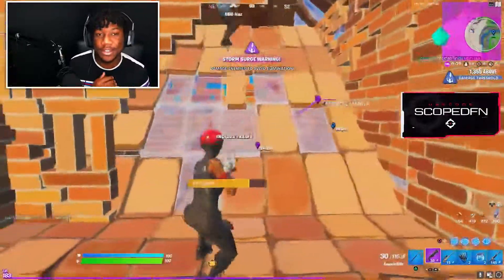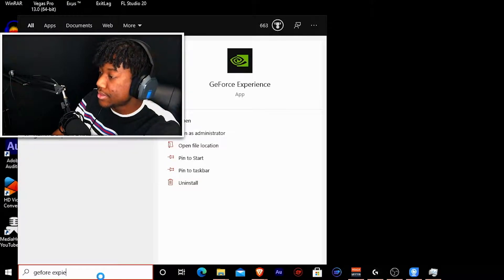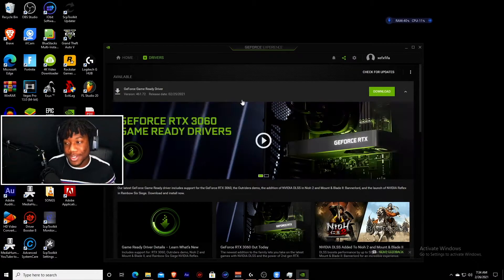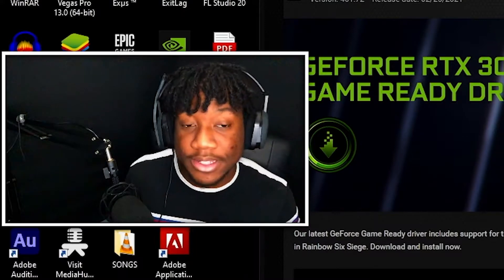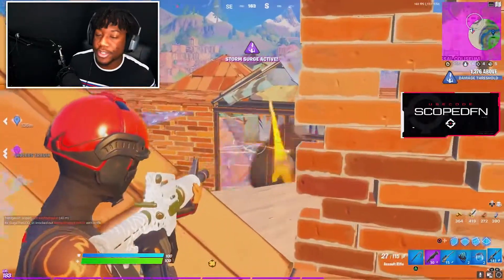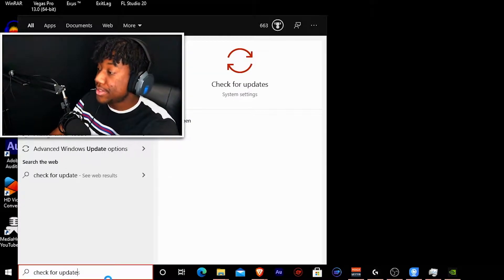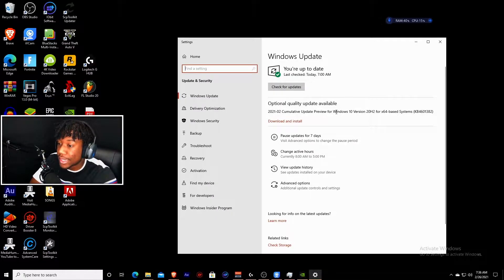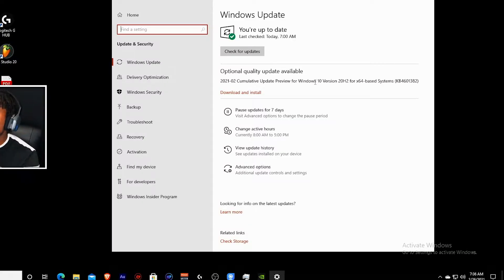How to Fix Crashes in Fortnite! ( BEST WAYS)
Title: How to Fix Crashes in Fortnite! ( BEST WAY)

So in todays video im going to be showing you guys how to fix crashes in fortnite. ive been experienceing crashes alot recenttly and i know alot of you have been aswell. if you guys enjoy todays video on how to fix crashes in fortnite then make sure to leave a like, comment, and subscribe for more how to fix crashes in fortnite videos!

Timestamps:
0:00 Updating Graphics card drivers
0:43 Windows updates
1:26 playing in windowed mode
1:49 Windows Defender
3:18 Remove any GPU Overclocks
3:58 Reverting back to Default GameUserSettings file